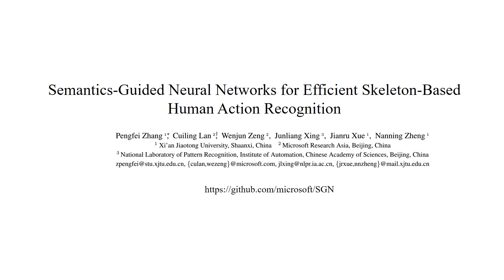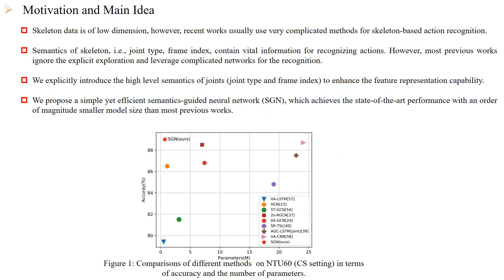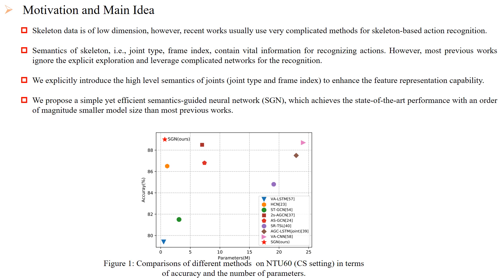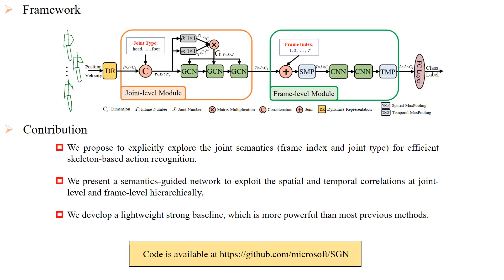Semantics Guided Neural Networks for Efficient Skeleton Based Human Action Recognition